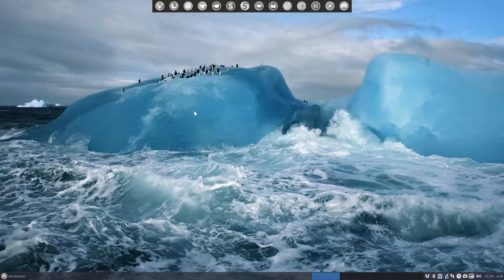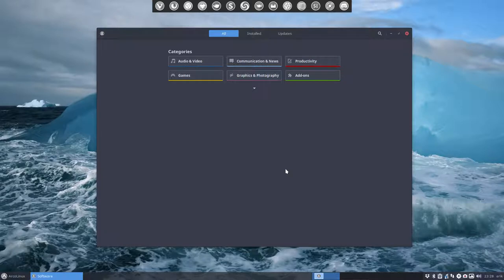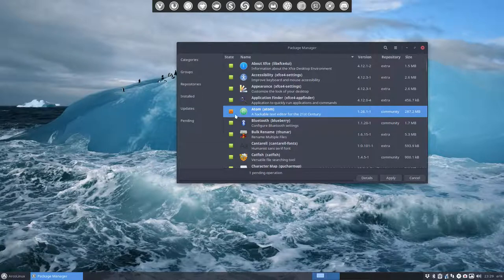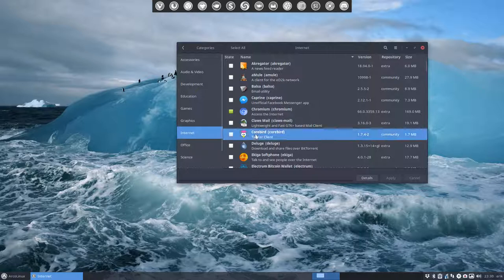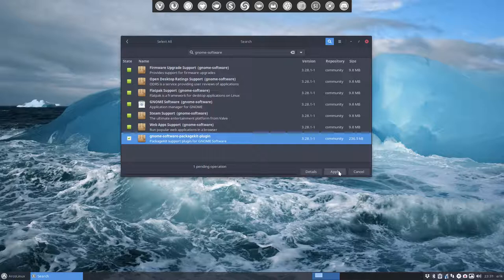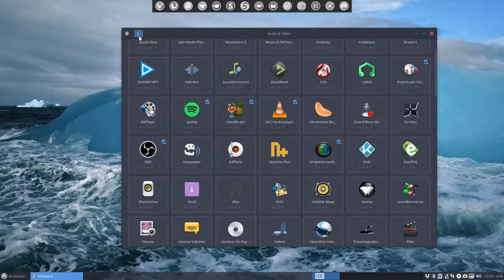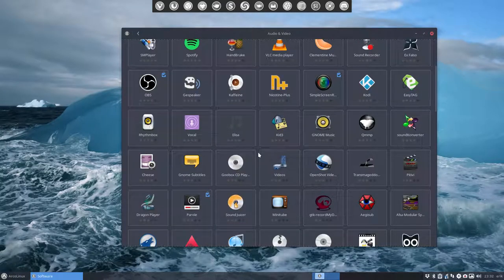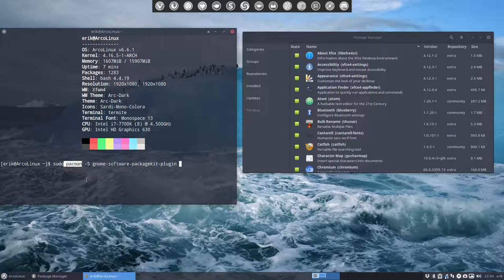ArcoLinux : 403 fix for gnome-software not displaying images of software